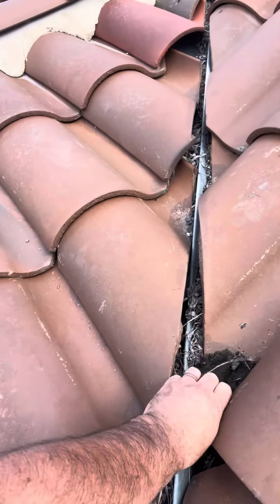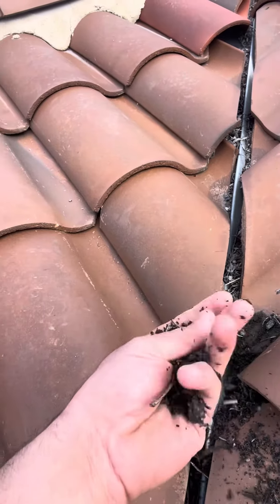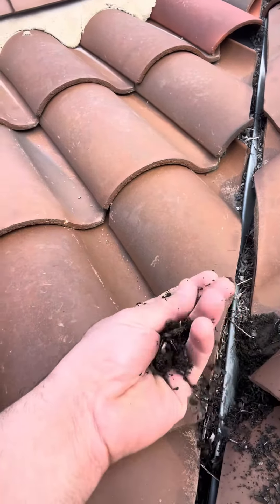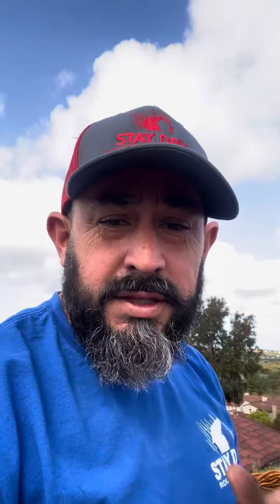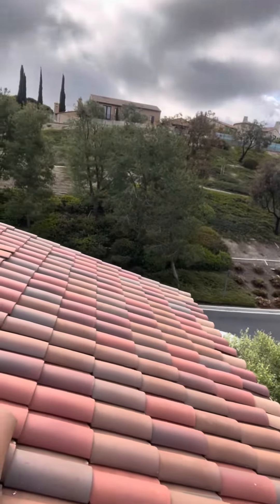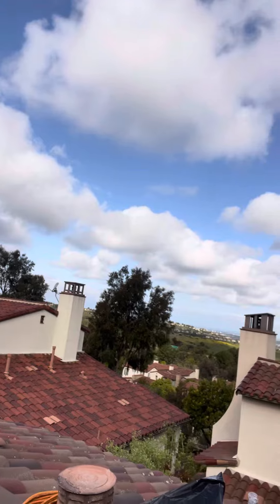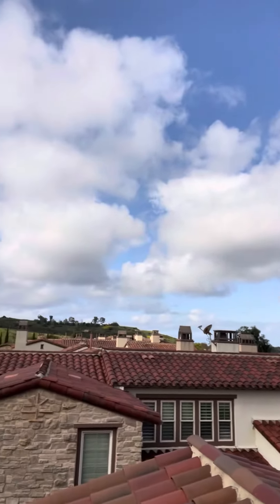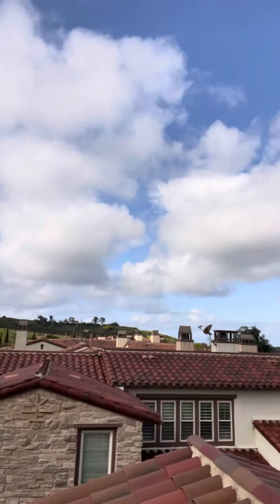Placentia California Best Roofer Javier Garcia 714-869-ROOF(7663)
RAISE THE ROOF : DRIVING ROOFING INNOVATION FOR HOMES AND BUSINESSES
Welcome to Placentia Roofing, where quality meets craft. Dive deep into our world of roofing brilliance, where we seamlessly blend durable materials with state-of-the-art craftsmanship. Here, we don’t just cover buildings; we enhance them, fortifying protection and amplifying aesthetic appeal.

Our Roofing Services
We offer a full spectrum of Roofing Services to address your specific requirements.

24 HR EMERGENCY ROOFING SERVICE

ASPHALT SHINGLES

ATTICAT INSTALLATION

COOL ROOFS

FASCIA BOARD REPAIRS

INFRARED CAMERA

INSURANCE CLAIMS

NEW ROOFING

Simplifying Roofing: It's as Easy as 1-2-3 with Placentia Roofing
Give your roof the attention it deserves by opting for comprehensive roofing solutions from Placentia Roofing. Our easy, streamlined process ensures top-quality workmanship meets customer satisfaction.

Consultation & Assessment
Initiate your roofing journey with a complete consultation and assessment. Our specialists will inspect your roof, comprehend its unique needs and potential challenges, and provide you with a breakdown of services required.

About Placentia Roofing
Your Roof, Our Expertise. Serving the heart of Placentia with precision and pride.A Legacy of Excellence – Placentia Roofing.Serving North OC & Orange County Wide.From the tiles of Mission Viejo and Laguna Beach to the shingles of Fullerton and Anaheim.Specializing in slope roofs, torch downs, and deck coatings.3rd Generation expertise backed by 27+ years of roofing prowess.Advanced technology for modern roofing solutions.
At Placentia Roofing, we’re more than just roofers. We’re a family. With deep roots in the community, we’ve proudly been serving both commercial and residential spaces in Orange County and Los Angeles County. Here, you aren’t just another client. You’re part of our community. Every project is a partnership, ensuring you get the perfect roof at a reasonable price.
Quality. Trust. Integrity. That’s the Placentia Roofing promise. And that’s why our clients stay dry and satisfied. Building strong relationships is not just our goal – it’s our legacy. When you choose us, you’re choosing reliability, expertise, and genuine care.

Placentia Dry Roofing Company is a commercial and residential roofing service provider proudly serving the southeast of Downtown Los Angeles. With a dedication to top-quality roofing installation, maintenance, and repair services, Placentia Dry Roofing is your go-to solution for all your roofing needs. Trust us to deliver exceptional workmanship and customer satisfaction, ensuring the longevity and performance of your roof.

Quick Link
*   Home
*   About Us
*   Services
Our Services
*   Asphalt Shingles
*   Cool Roofs
*   Fascia Board Repairs
*   Infrared Camera
*   24 HR Emergency Roofing Service

Placentia Roofing, California Best Local Roofing Contractors
OC Stay Dry Roofing Company License #911019